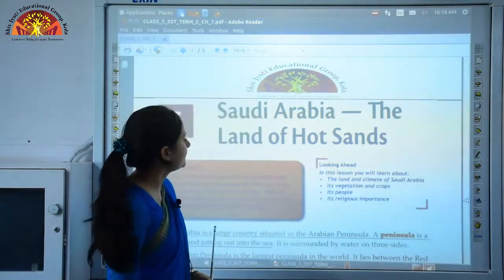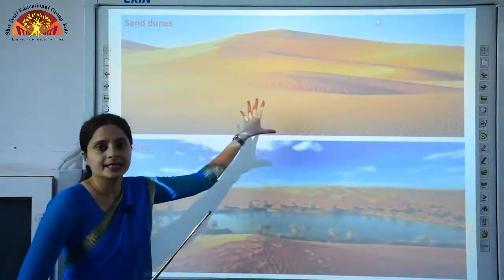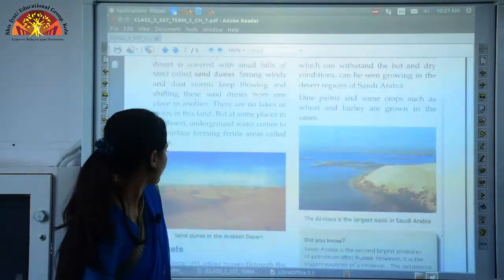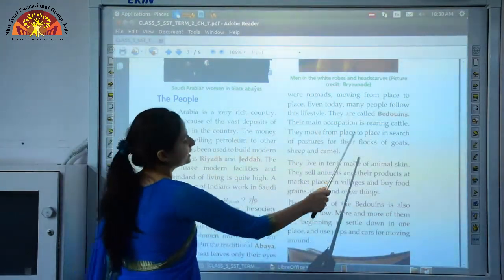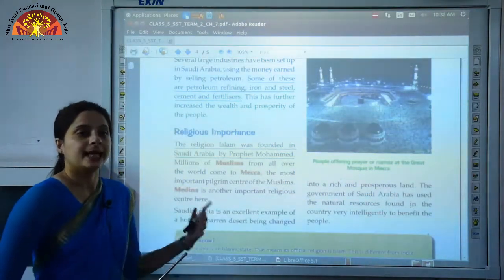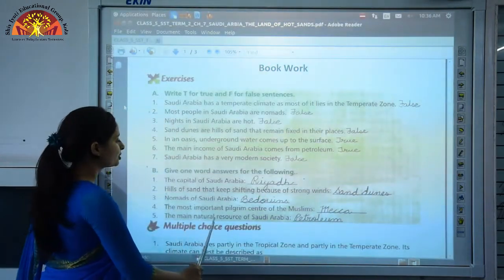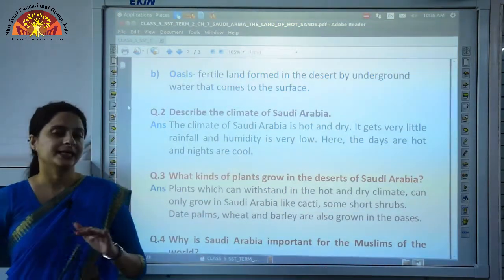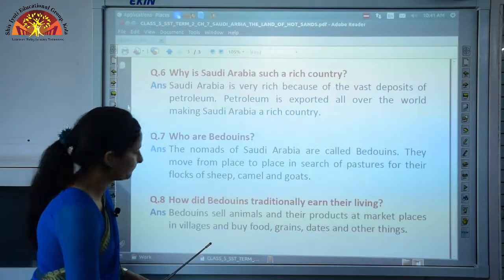Class 5 SST Ch 7 Saudi Arabia